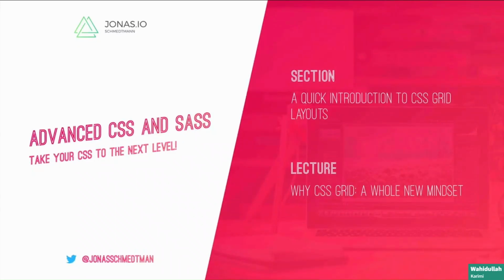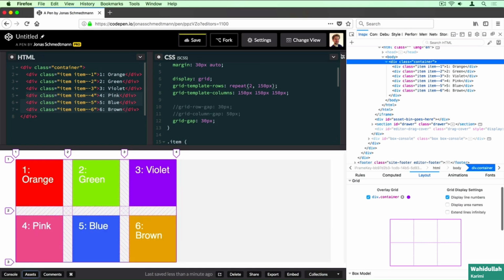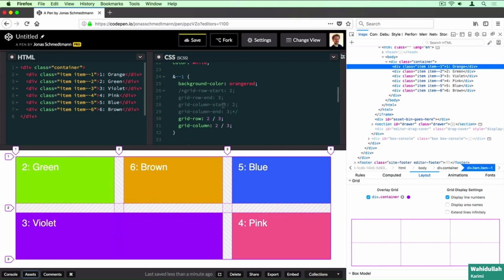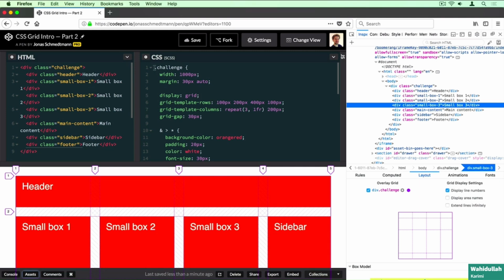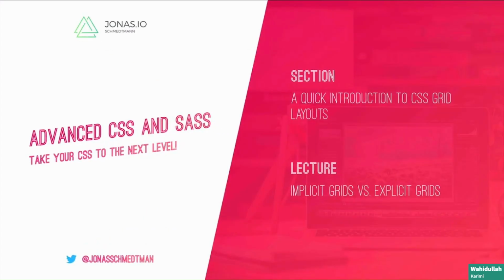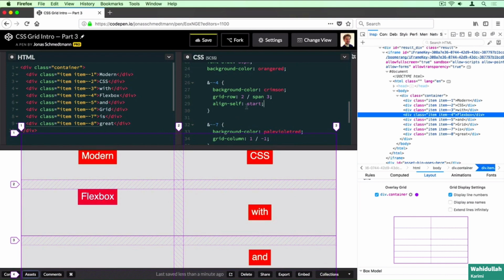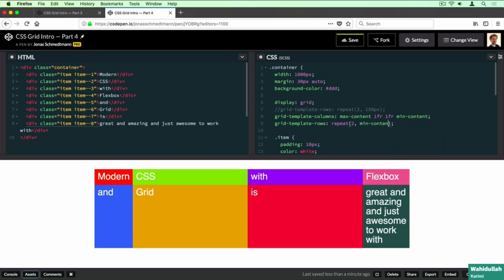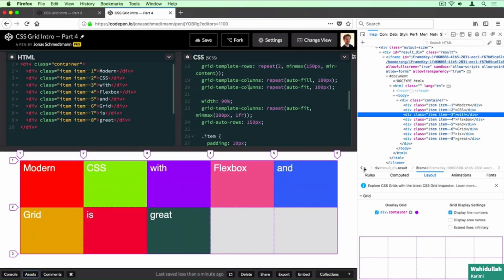Advanced CSS (2025) - Epic #48 - CSS Grid Crash Course | Jonas Schmedtmann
🎨 CSS Grid Crash Course – Build Layouts Like a Pro!
🚀 Master CSS Grid in under 2 hours! This crash course will take you from beginner to confident in using CSS Grid to create modern, responsive web layouts with ease.

👉 What You’ll Learn:
✅ The fundamentals of CSS Grid
✅ How to create rows and columns
✅ Aligning and justifying grid items
✅ Building real-world layouts (like galleries and cards)
✅ Responsive design with fr, auto-fit, and minmax()

🔥 Perfect for beginners or anyone who wants a quick refresher!